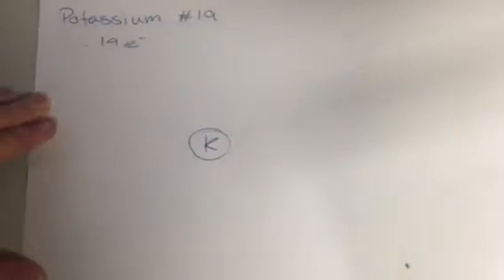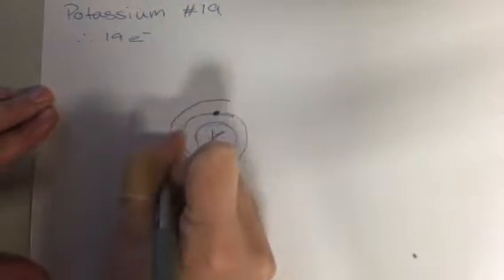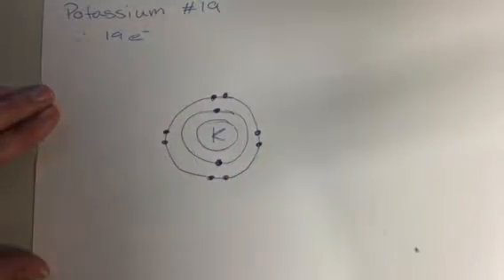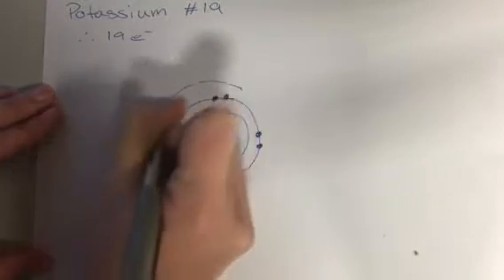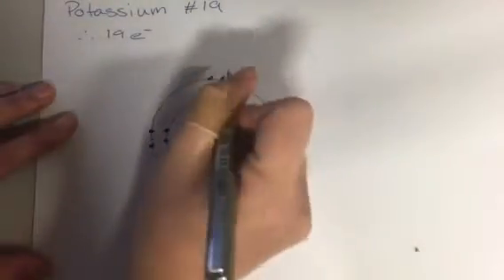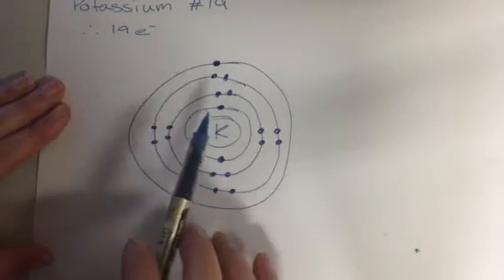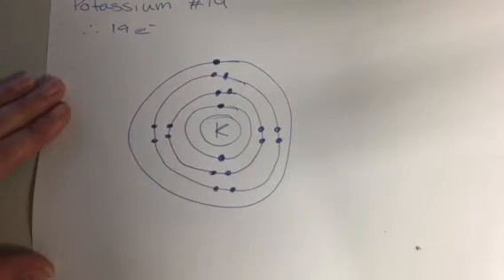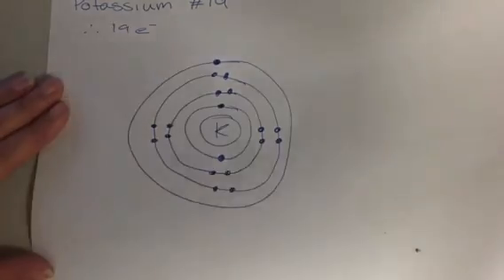Drawing Shell Diagrams